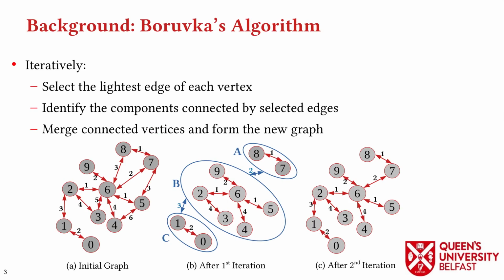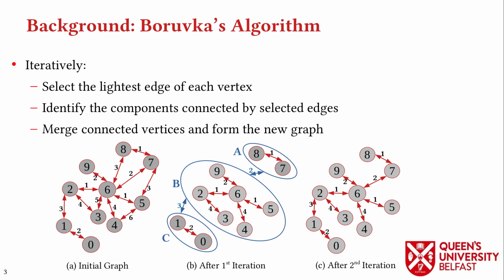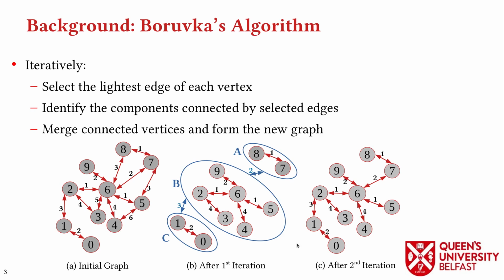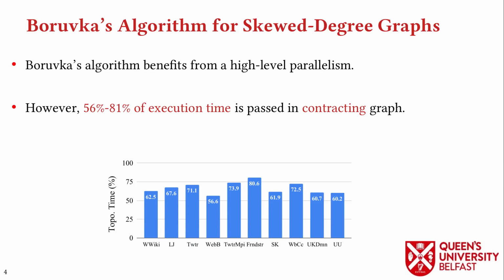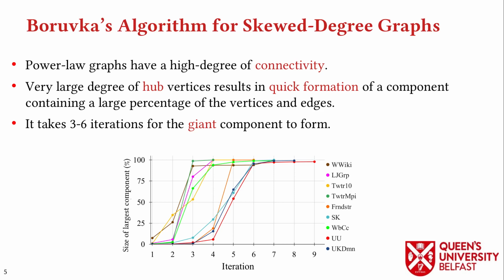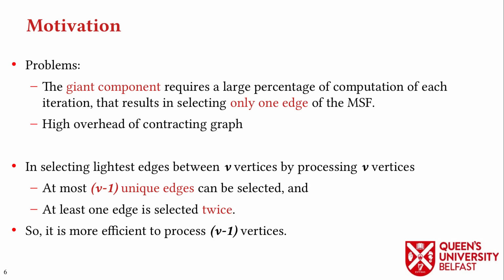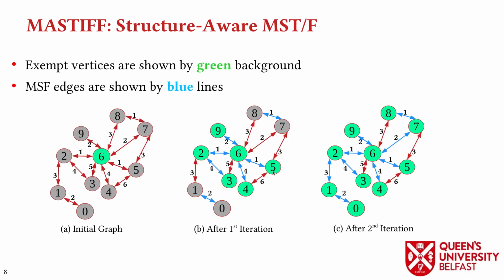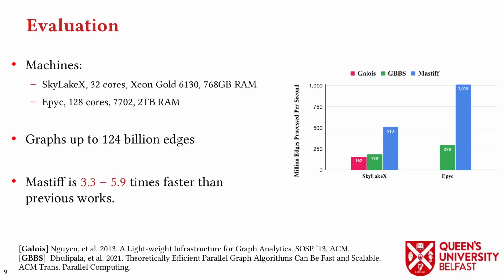MASTIFF: Structure-Aware Minimum Spanning Tree/Forest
Mohsen Koohi Esfahani, Peter Kilpatrick, Hans Vandierendonck
Session 3: Graph Processing